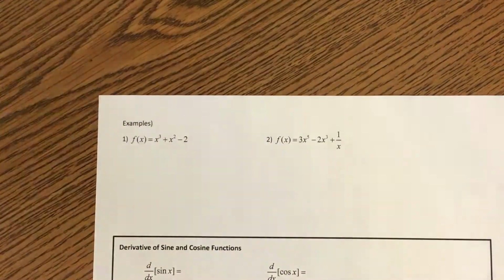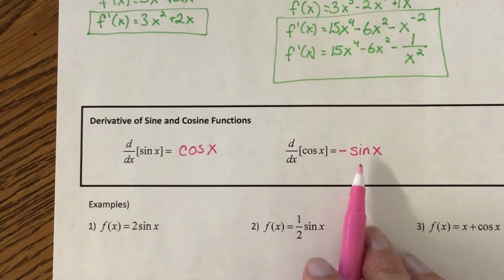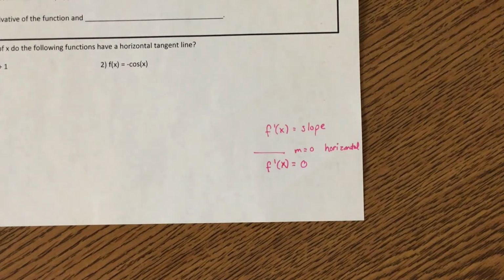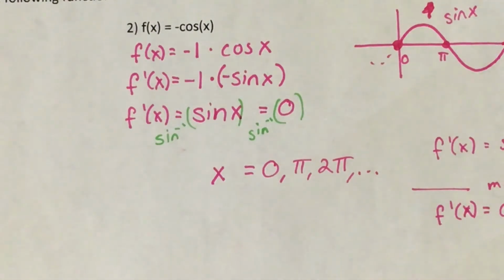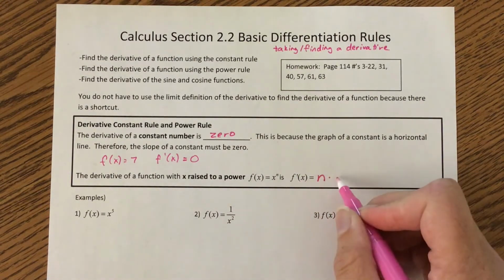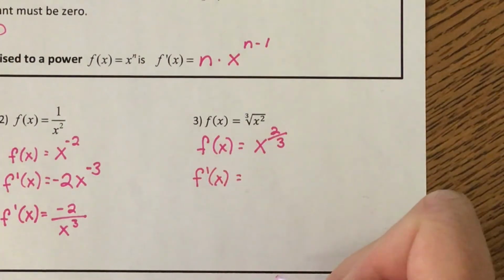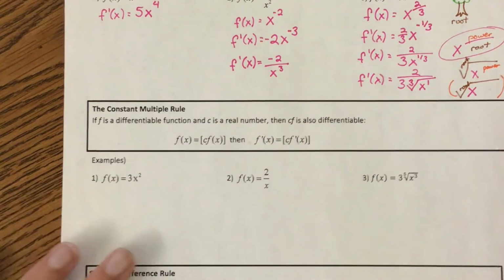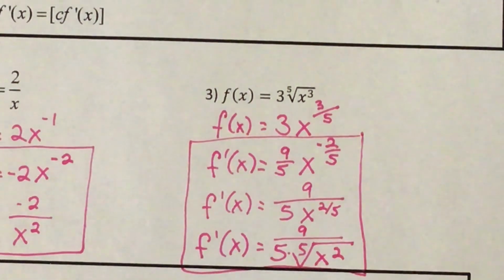Calc Notes 2.2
Derivatives of Multiple Terms
Derivatives of Sine and Cosine